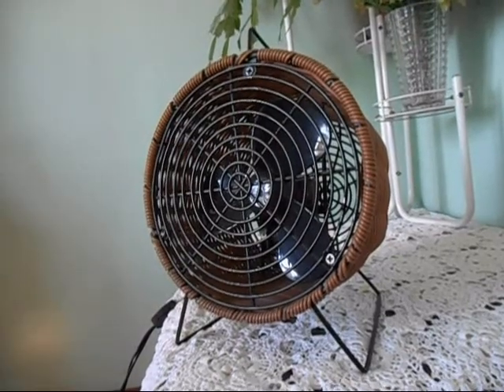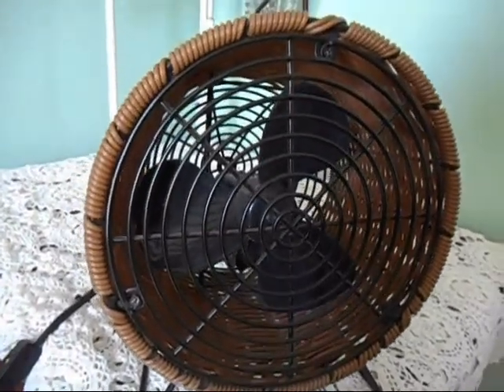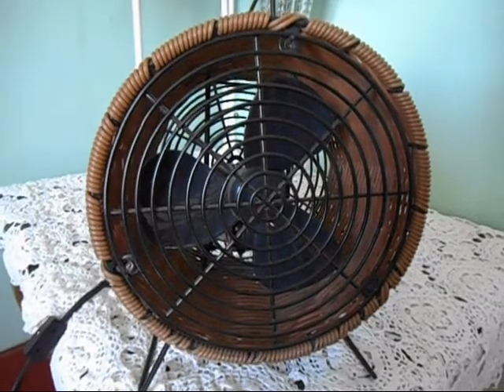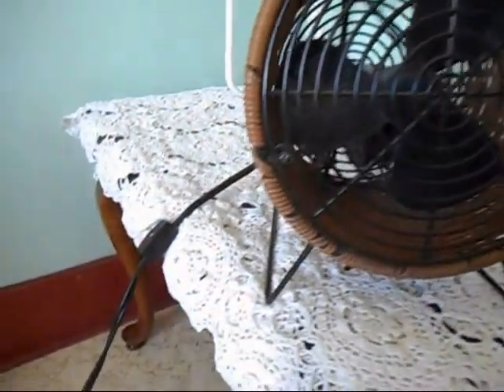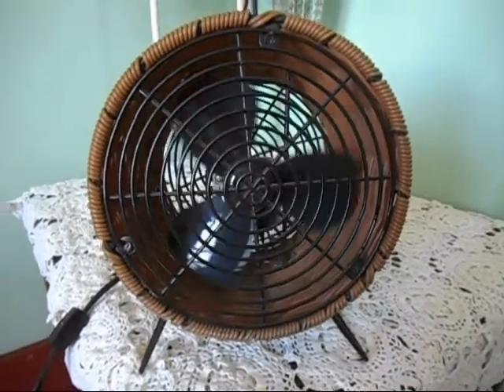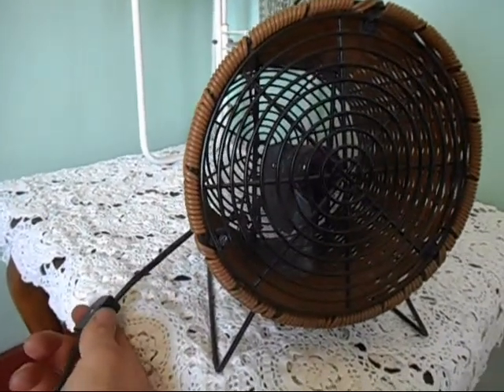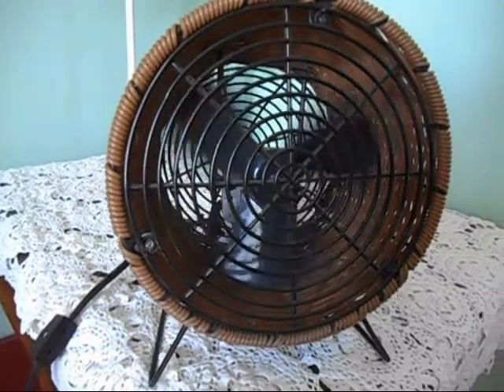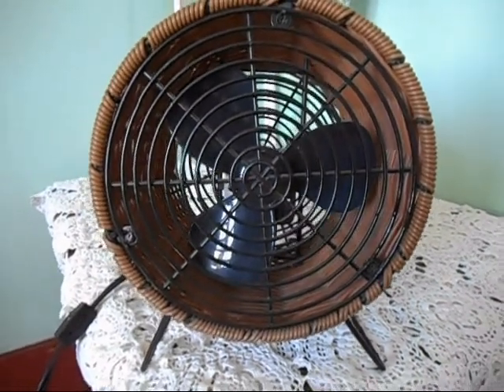Classic 7" wicker fan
Skip to 2:32 to skip the lengthy intro.Pretty unique. I heard that there is a bigger version of this fan? If you have one of these fans plz comment and link vids. comment even if you dont have one lol im not a hater on comments